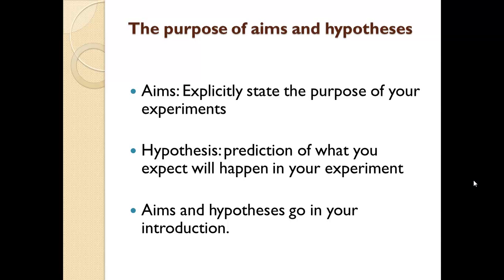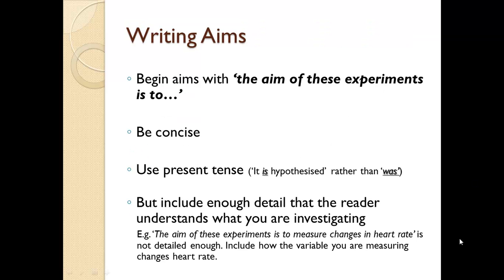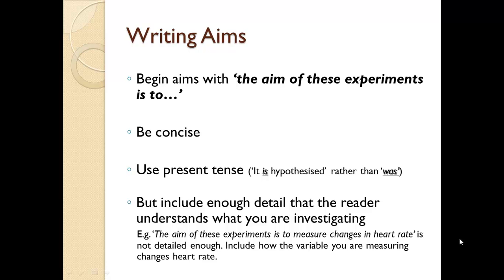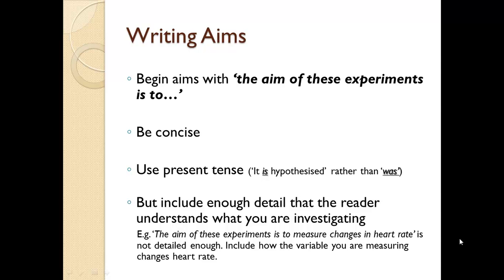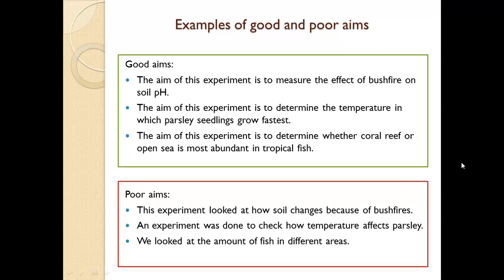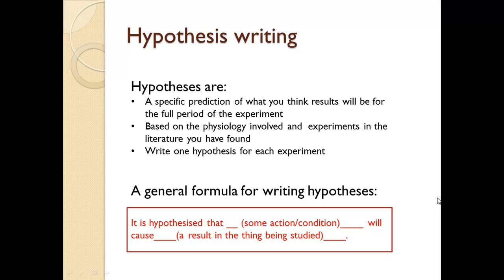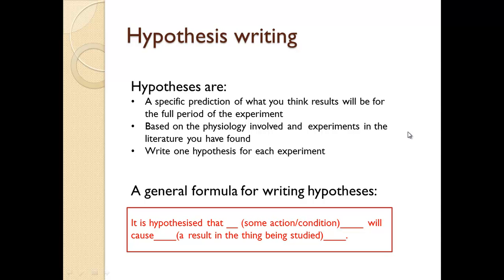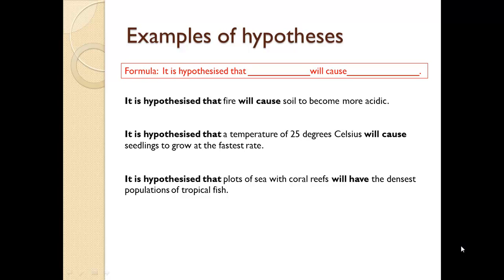TEP025 Writing the aims and hypotheses of your laboratory report